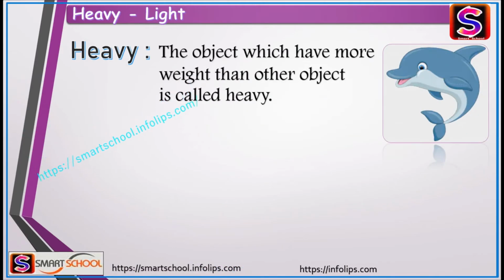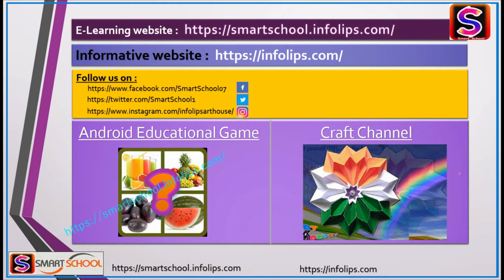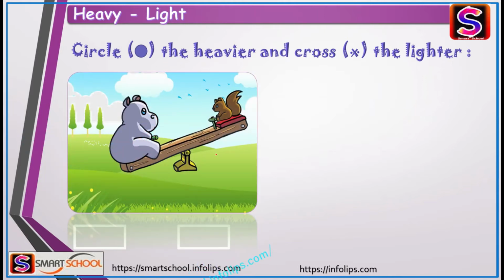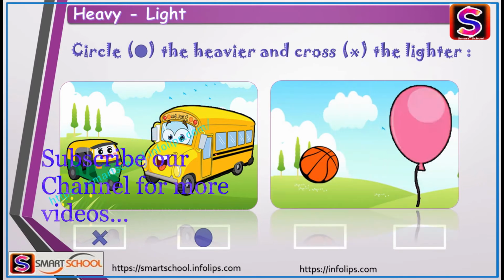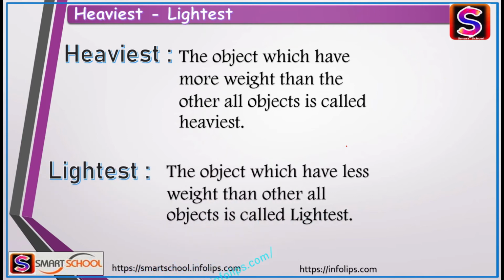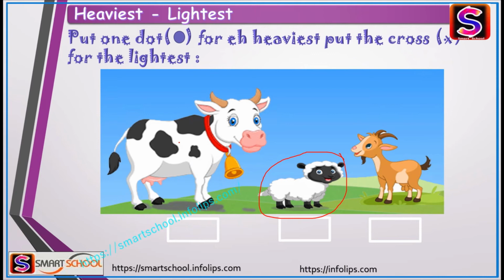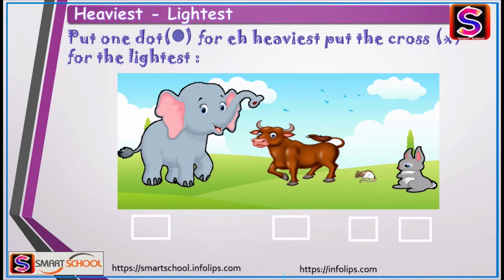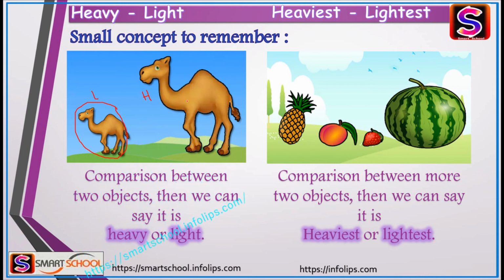Heavy and Light by Smart School | heavy and light for kids | heavy and light object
Smart School : Provide you a Online learning videos.